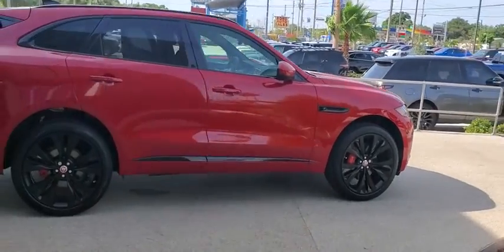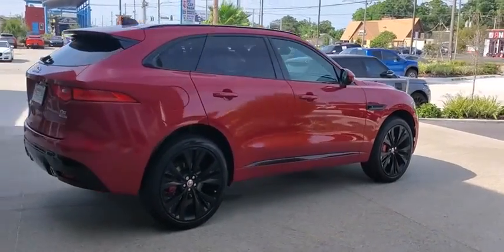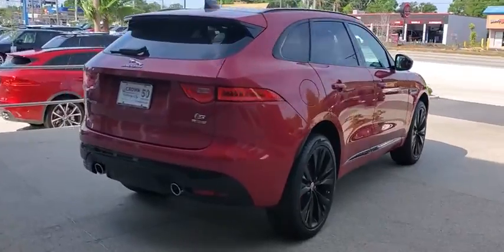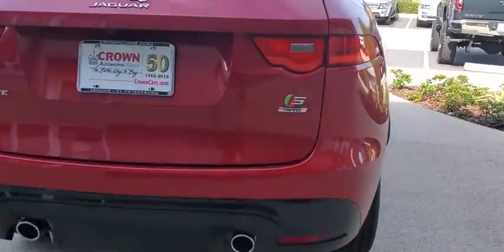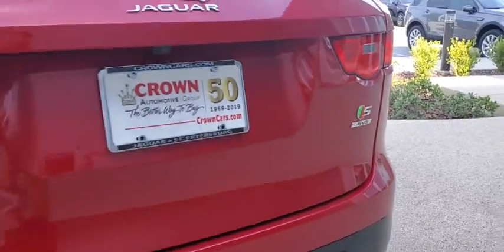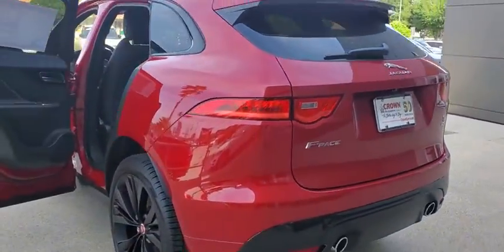2020 Jaguar F-PACE St. Petersburg, Tampa, Clearwater, Palm Harbor, Largo, FL LA647516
New 2020 Jaguar F-PACE available in St. Petersburg, Florida at Crown Jaguar Land Rover. Servicing the Tampa, Clearwater, Palm Harbor, Largo, FL area.

6001 34th St. N.